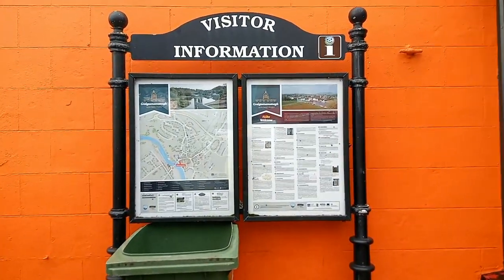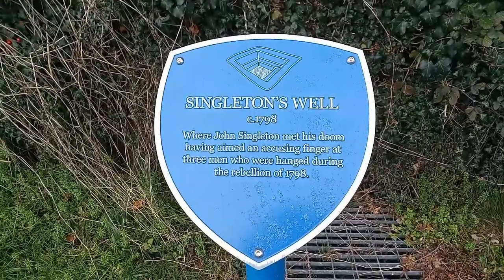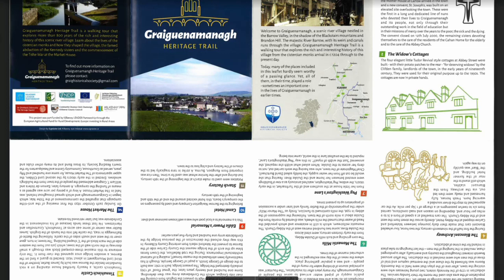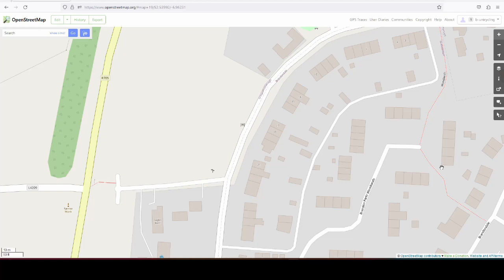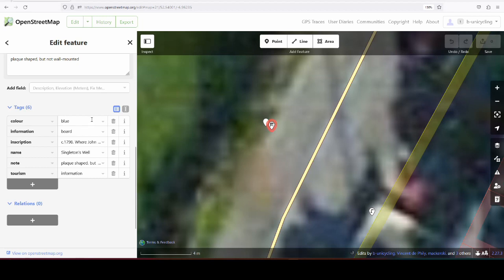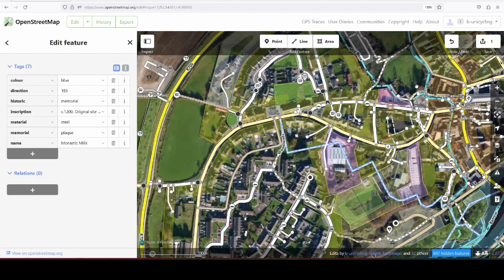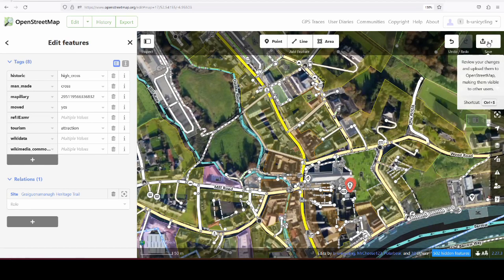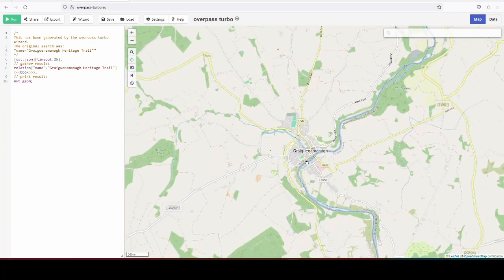Mapping Graiguenamanagh Heritage Trail 1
Mapping your local heritage trail is a great chance to get to know aspects of that area's history and the raise its visibility on a map that does not merely focus on commercial sites. This is the first part of a mini series which will see us map Graiguenamanagh Heritage Trail in much detail.

00:00 Introduction
00:11 A look at the official map in Graiguenamanagh
00:22 Mapping the POIs on the trail by exploring the area using OSMAnd
03:59 Using the leaflet to find all the POIs
05:31 Creating the relation type=site on OpenStreetMap
12:06 Searching for the relation using overpass-turbo.eu